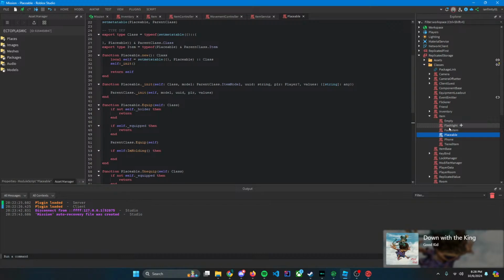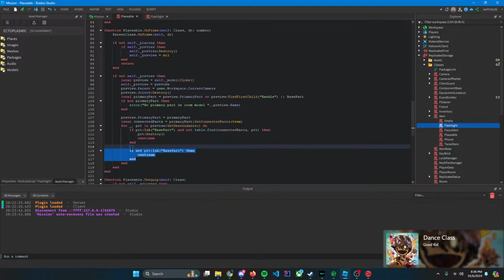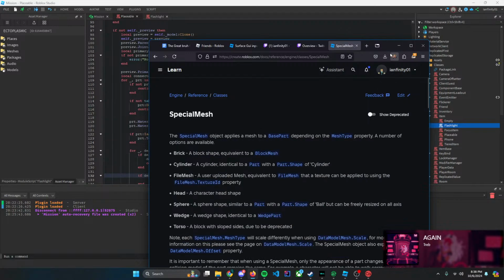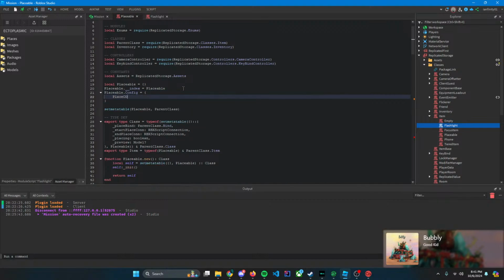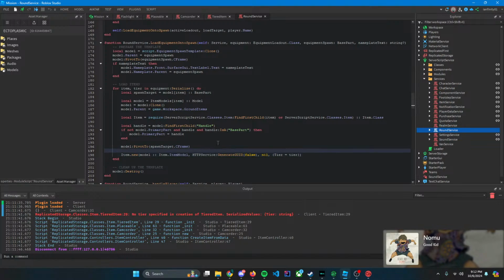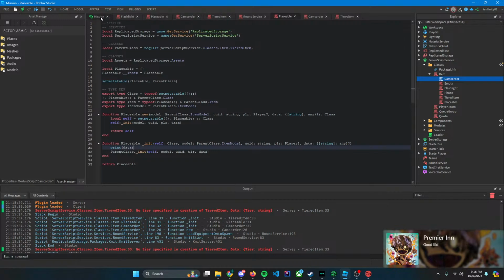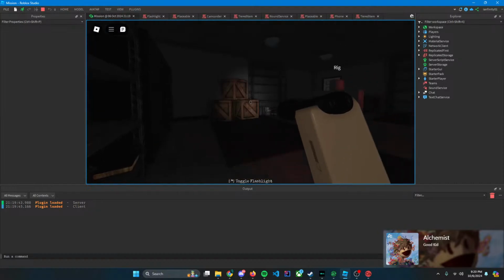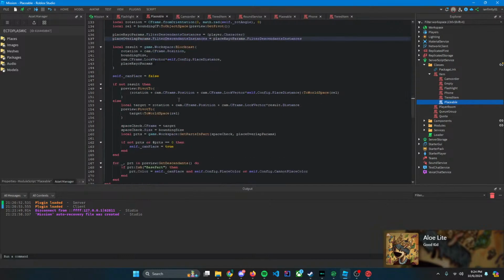Letting you place items (except I have a headache) - Ectoplasmic Devlog 8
I finally moved to youtube!